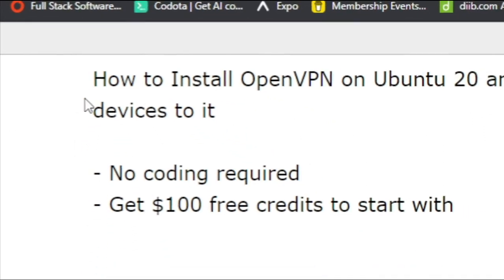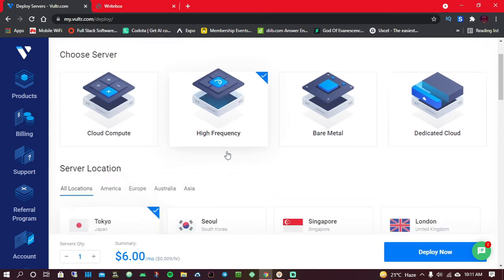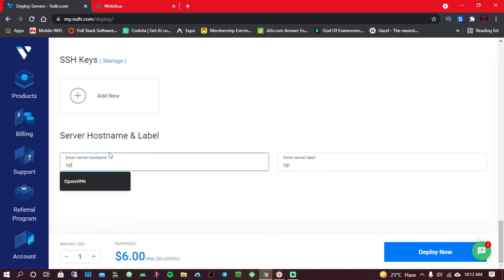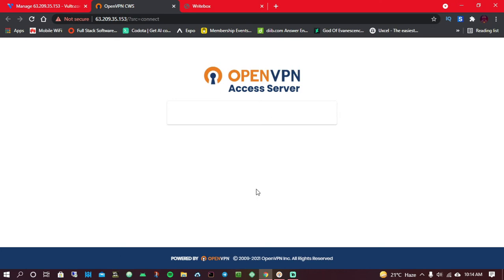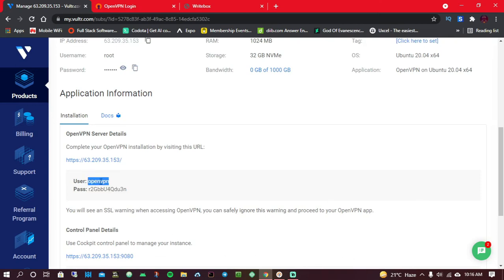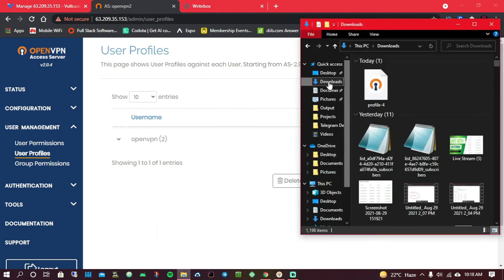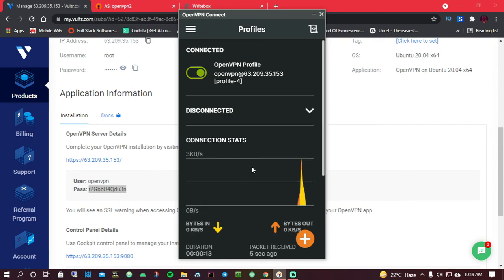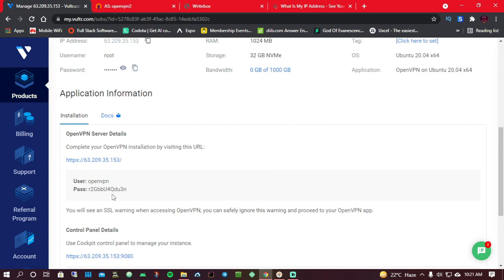No coding - How to Install OpenVPN on Ubuntu 20 & how to connect your devices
Make free $100 to $1000 now The forex broker I have been using since 6years ago Learn how you can install OpenVPN on Ubuntu 20 on Vultr without coding in 5 minutes or less and how you can connect your devices to it.

Hi, Vultr cloud hosting is giving $100 free credits, simply register an account using my referral link and deposit $100 and you will get $100 credits + your $25, totaling to $125. A VPS on Vultr costs $6/month. So with $125 divided by $6 = 20.8 months. Which means that, with only $25 plus free $100 credits, you can host your website for 1 year and 9 months. And I earn $25, we both earn but you earn more.